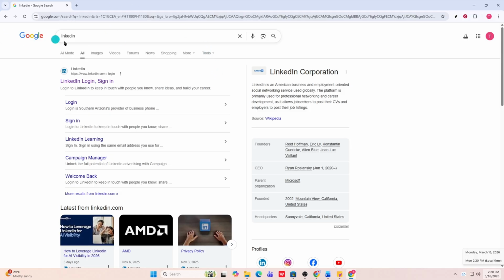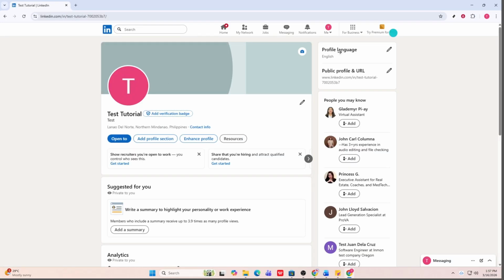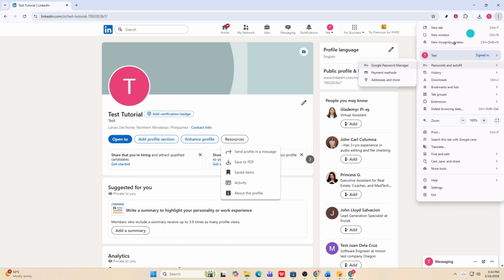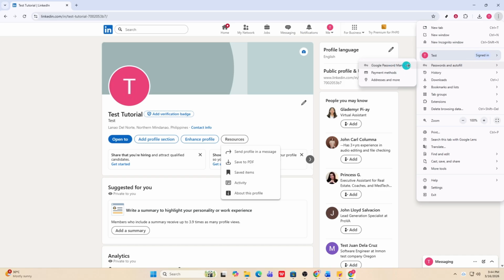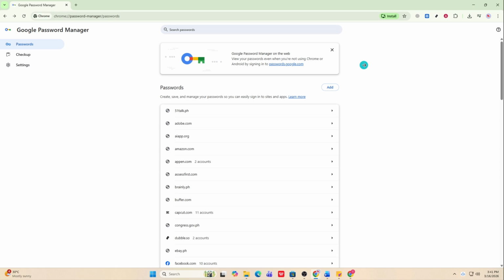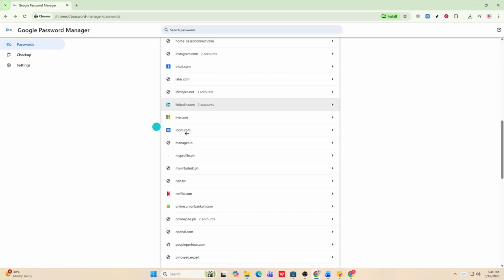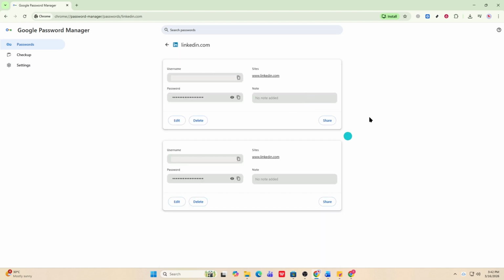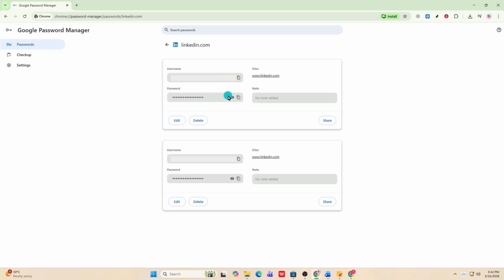How to Check LinkedIn Password [Full Guide 2026]